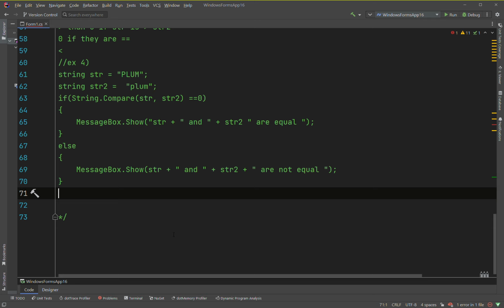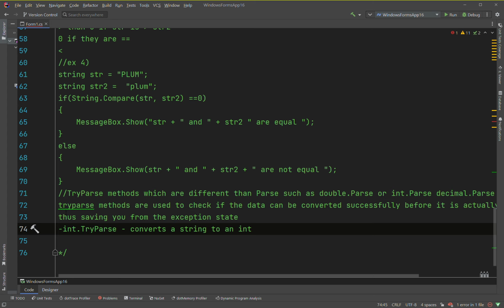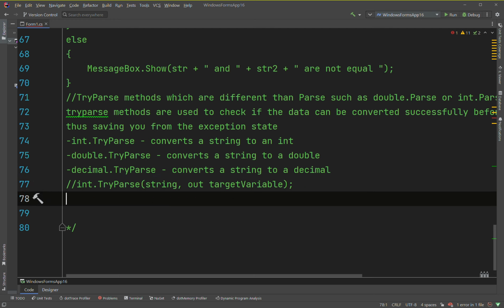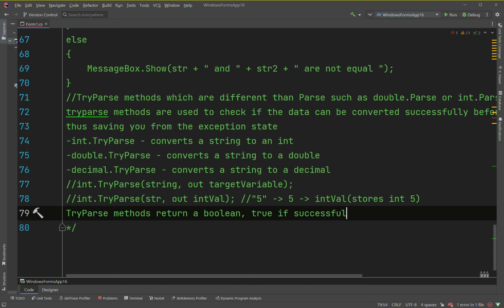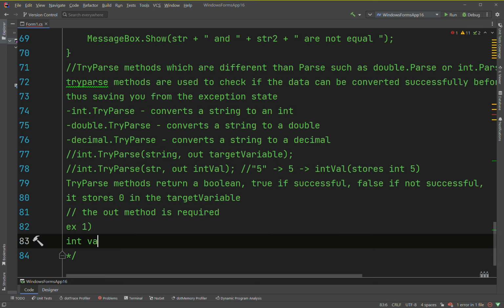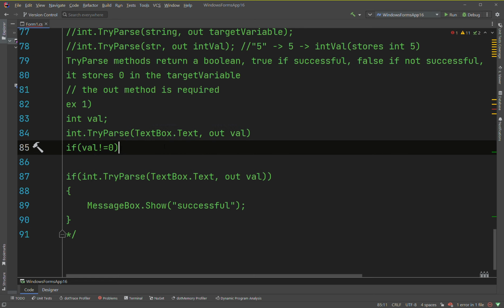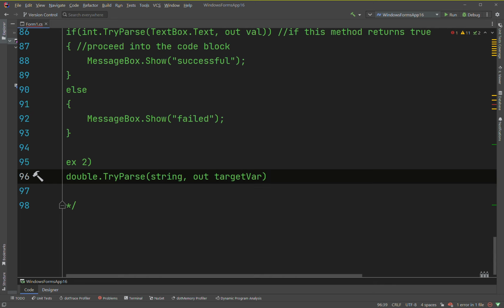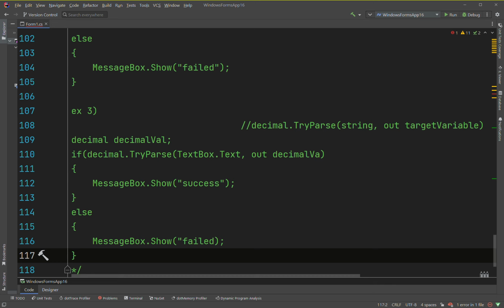C# .NET - TryParse Method & Exceptions